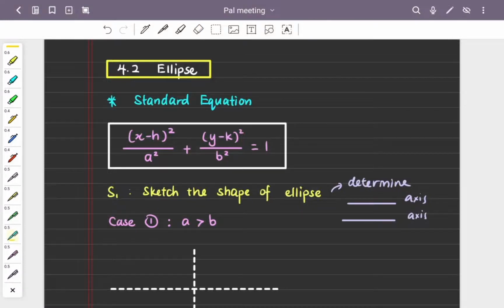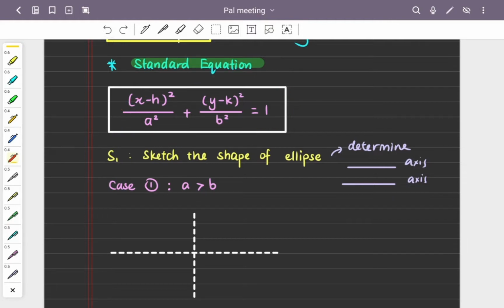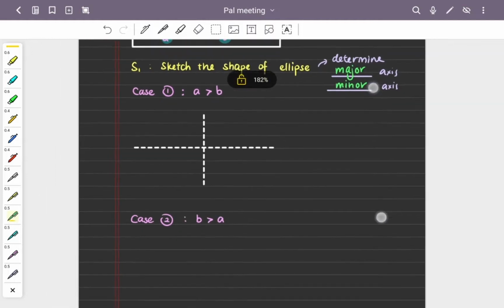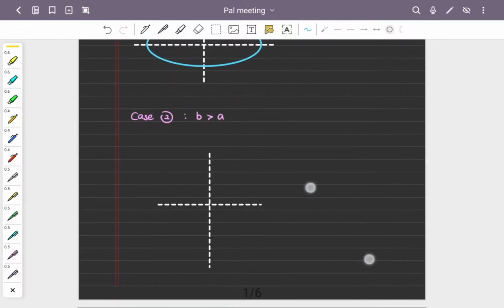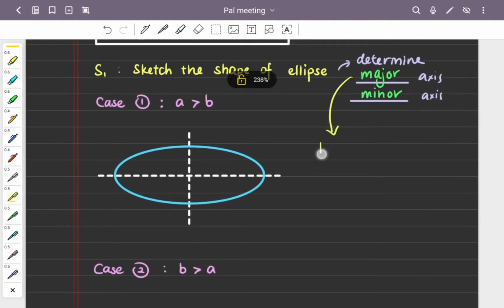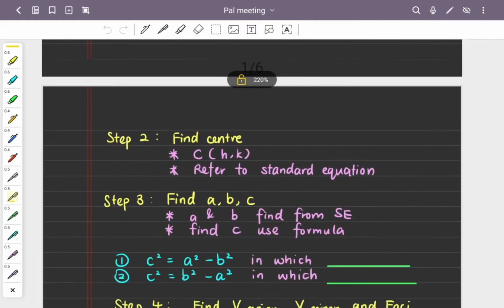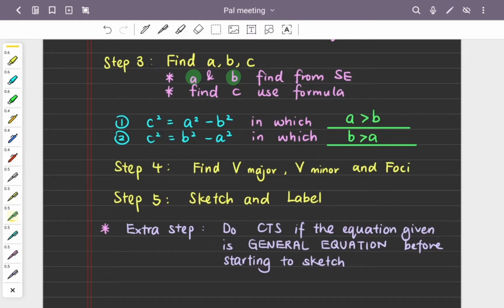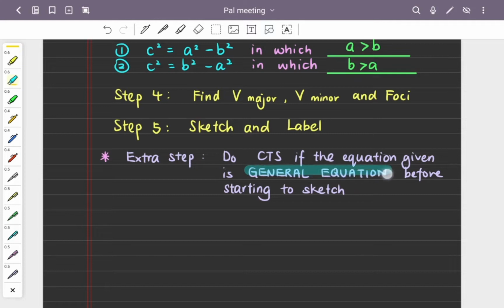[Revision] Matriculation Math SM025 Chapter 4.2 Ellipse - Part 1